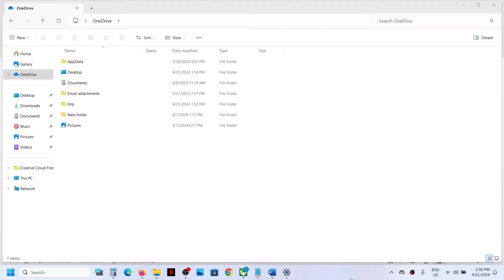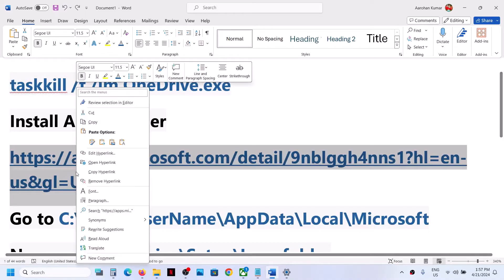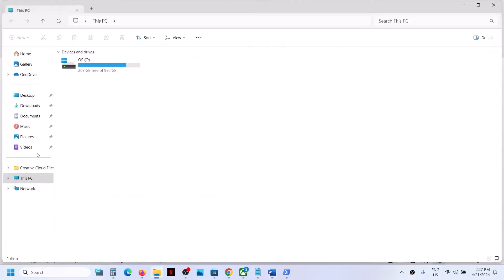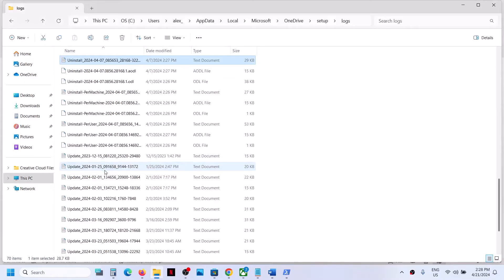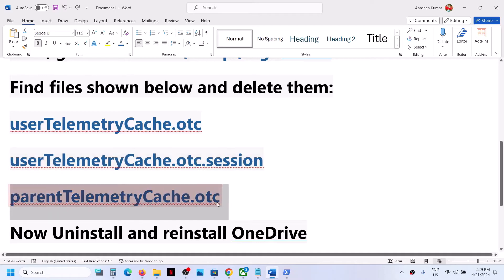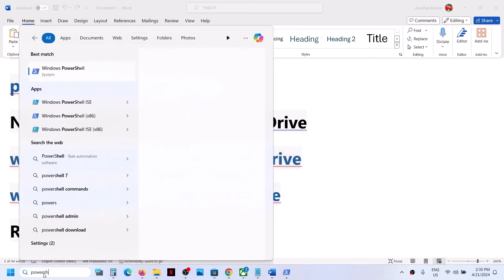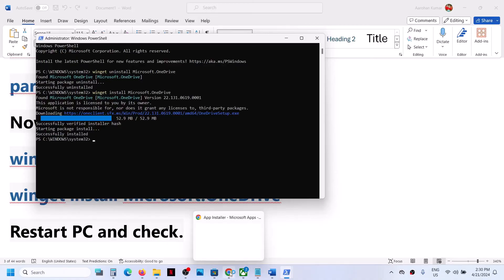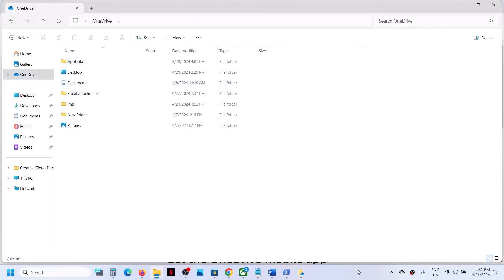Fix OneDrive Is Very Slow In File Explorer In Windows 11/10 PC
Fix Navigating to OneDrive Folders in File Explorer Is Very slow In Windows 11/10 PC
taskkill /f /im OneDrive.exe
Install App Installer
Go to C:\Users\UserName\AppData\Local\Microsoft
Now, go to OneDrive\Setup\Logs folder
Find files shown below and delete them:
userTelemetryCache.otc
userTelemetryCache.otc.session
parentTelemetryCache.otc
Now Uninstall and reinstall OneDrive
winget uninstall Microsoft.OneDrive
winget install Microsoft.OneDrive
Restart PC and check.